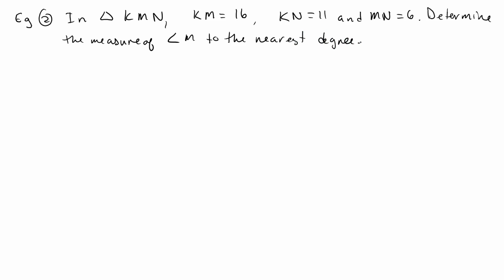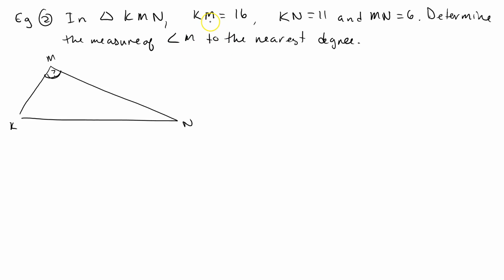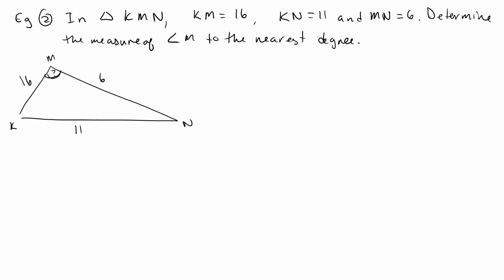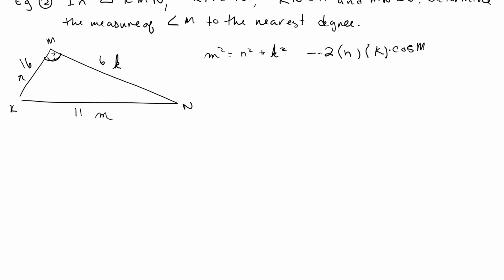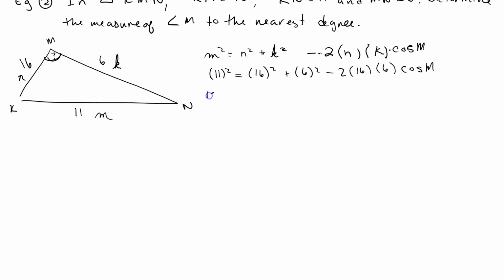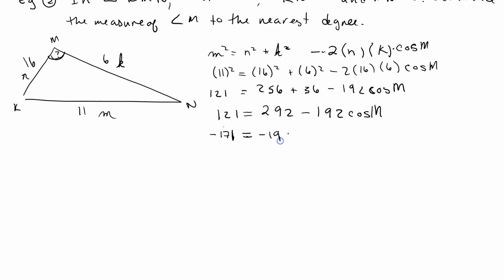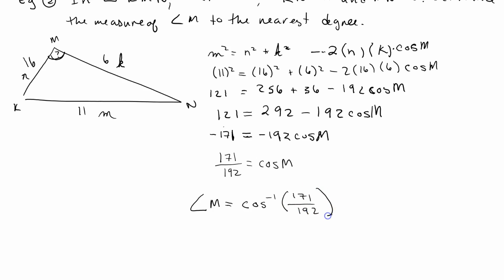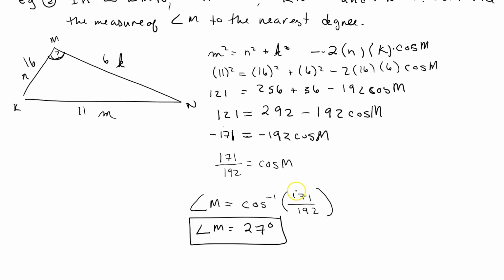6 5 Cosine Law 3